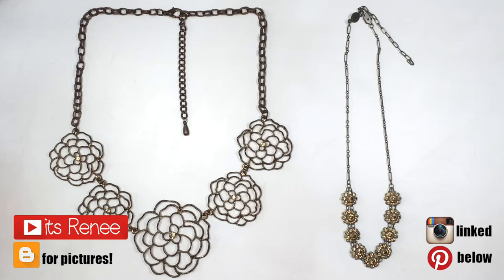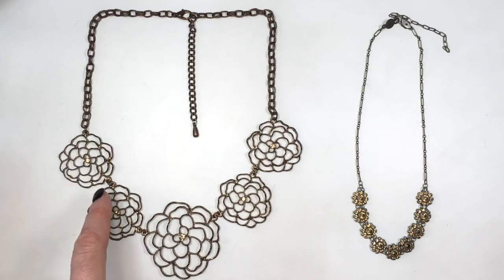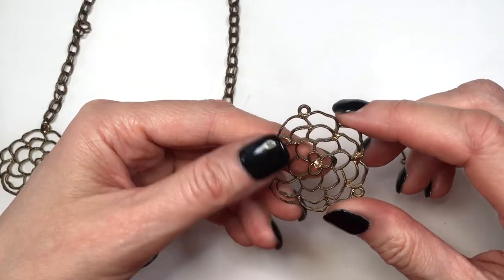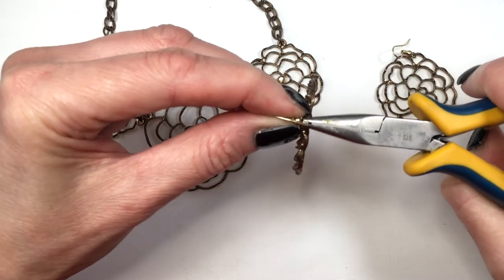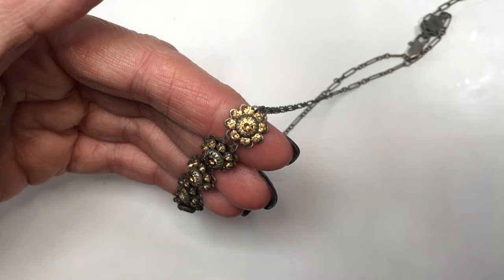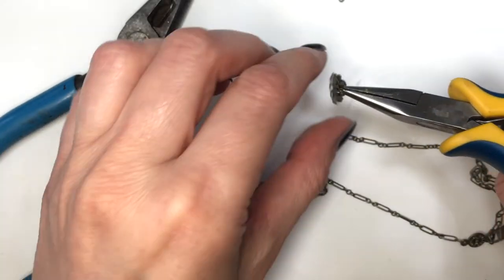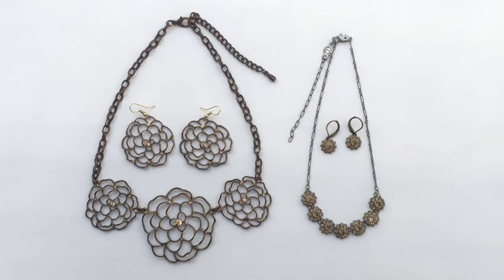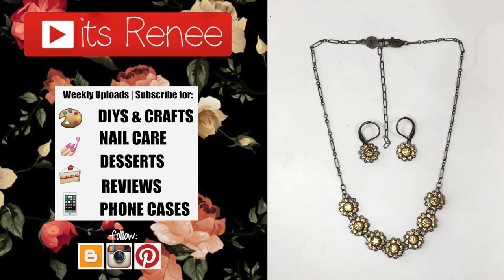Make Earrings/Jewelry Sets From Necklaces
Hi! I hope you like this Earrings/Jewelry Sets From Necklaces!